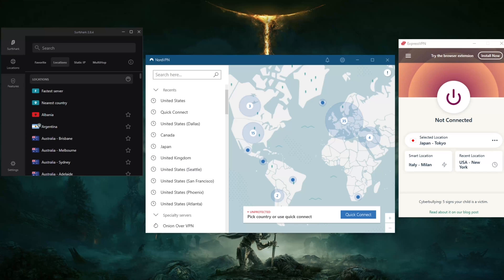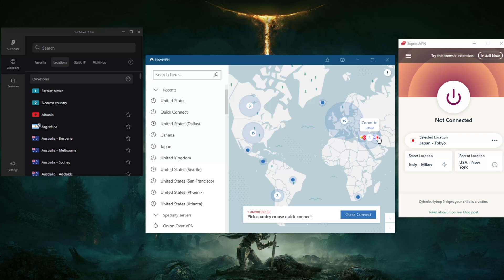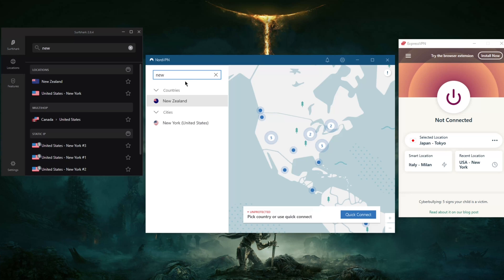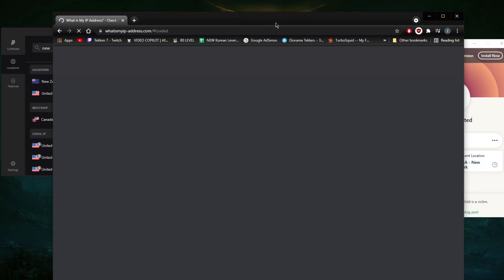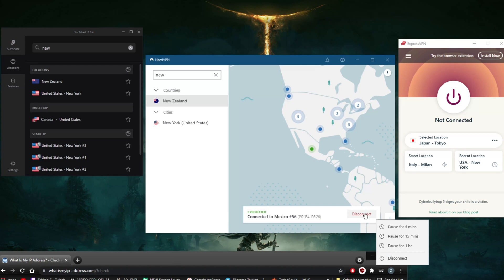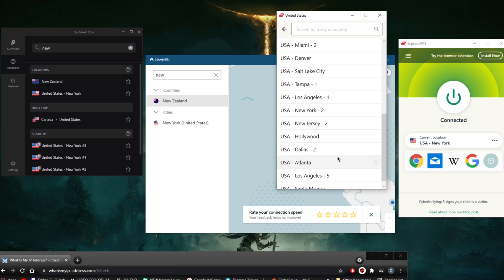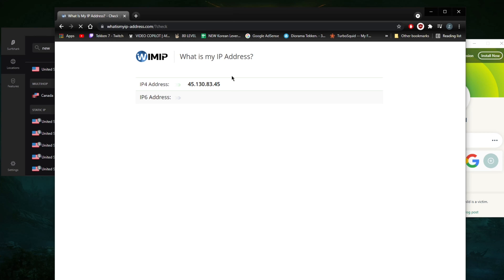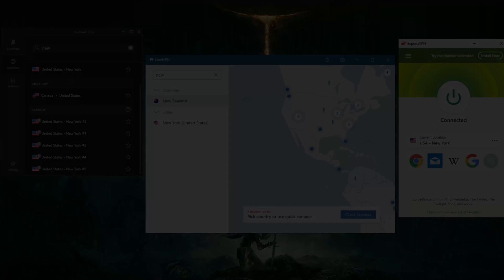Best VPN for New York 🔥 How to get a New York City IP Address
Best VPN for New York - Do you need a New York City IP address? Here are the best VPNs for New York City so you can get the fastest speeds and unblock your favorite services while traveling.

How's it going everybody? Welcome back. And today I'm going to show you guys how you can get yourselves a New York IP. Now there are plenty of VPNs you can use Here are the top three VPNs in the industry, most secure and speedy ones. And if you'd like to know the ins and outs of each VPN, including privacy policies, speed streaming, and torrenting capabilities, as well as security and features, you also find the reviews down below. So I'll make sure to link everything, including the discounts, so feel free to take advantage of those. Now, it's pretty simple when it comes to unblock while getting a new IP address, not just a New York server, or New York IP address, that'll be anything really well, whatever it is. So let me just show you that. There are in fact, New York servers in every each one of these VPNs. That'll be Nord VPN, surf shark and express VPN, well, you can tell it's right here. I'm going to now connect to let's say, Mexico, okay, using Nord VPN. I'm going to go to what is my IP address, comm and show you guys that it's going to show that I'm in Mexico. So now you know that Nord VPN works as it's supposed to work. Just give it a little bit of time. There we go. So this is the Mexican IP address that I just got. And what we're going to do is disconnect, okay. And go to express VPN, click the New York server right here. I mean, if you go to locations, just let it connect real quick. And go to Merica America's United States, here's New York, believe there's another New York yet New York to his New Jersey as well. So but yeah, if you're looking for just New York, there are three new york servers, two or three new york servers and ExpressVPN. Same with surf shark and Nord VPN, actually, it's just one a Nord VPN and five and surf shark. So that's pretty handy. Now I'm going to refresh now that my connection is connected to New York. And as you can tell, my IP address has changed. And it'll show you in just a second, that it is actually, in fact, a New York IP address. So that's pretty much how you get a new york IP address. If you're interested in any of these events. You'll find links to special deals and discounts in the description down below, as well as the reviews. So feel free to take advantage of the special deals and checking out the reviews.

Hope you enjoyed my Best VPN for New York - How to get a New York City IP Address  Review Video.